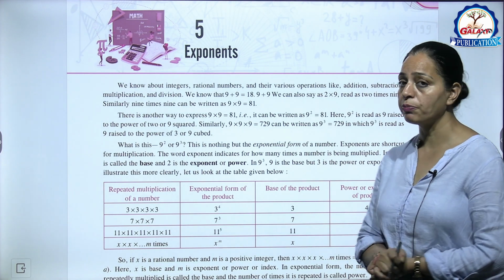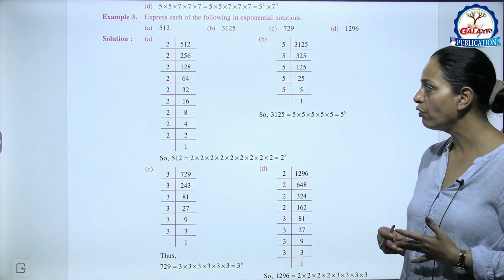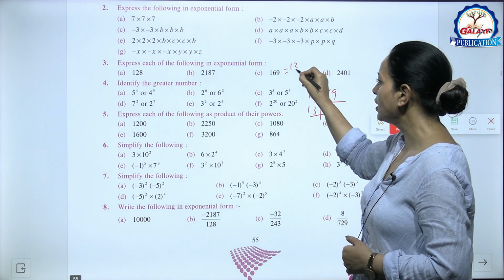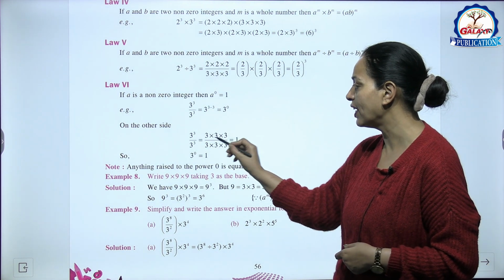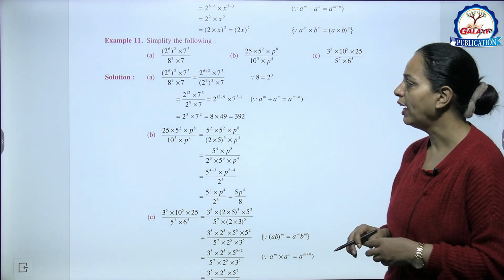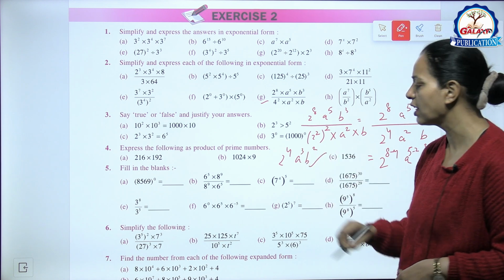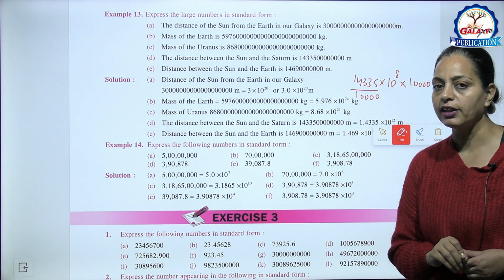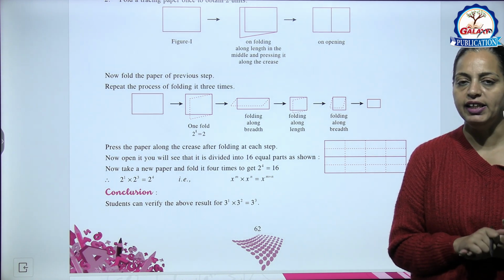GALAXY PUBLISHERS OLAMPAID MATHS CLASS 7 CHAPTER 5 EXPONENTS